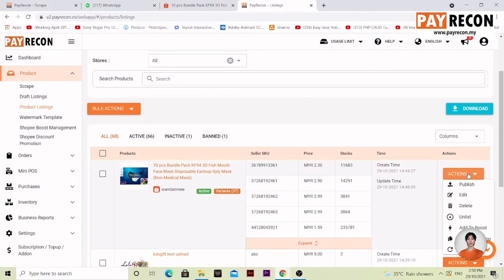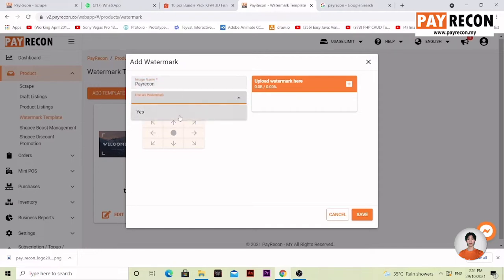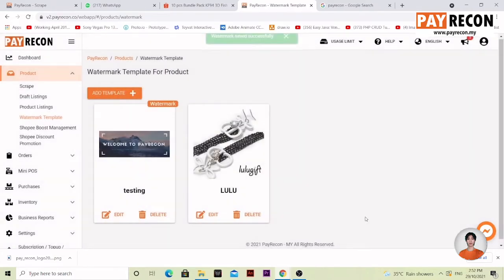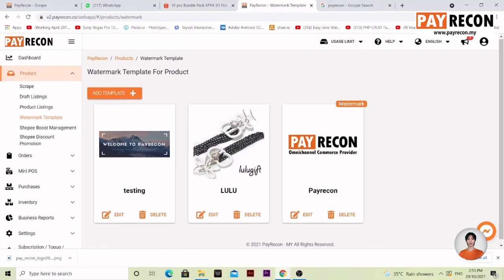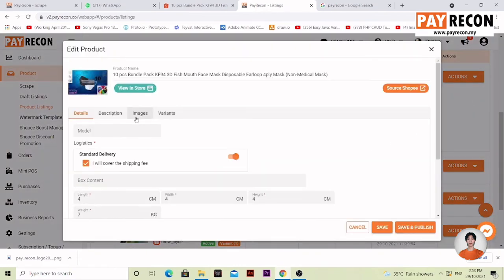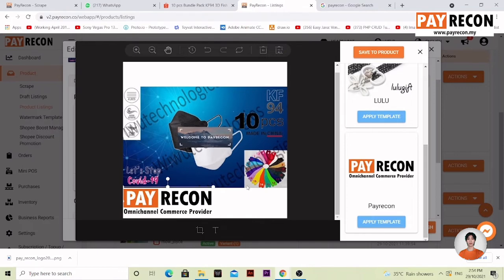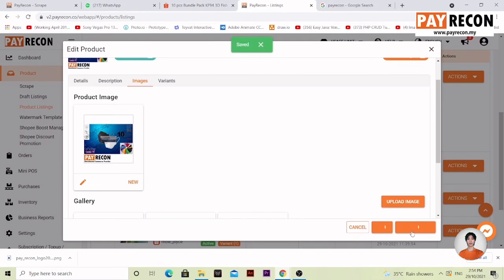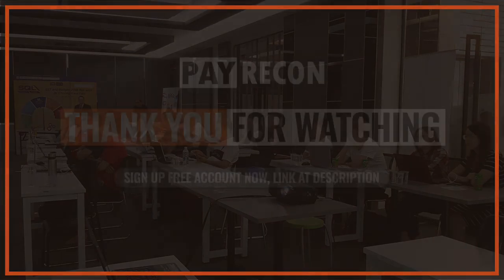How To Add Watermark On Your Product Images |【EN】TUTORIAL | PayRecon V2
PayRecon is an e-Commerce Management System provider that can integrate with various marketplaces (such as Shopee, Lazada, Zalora, Lelong) and webstores (such as Shopify, WooCommerce, EasyStore).

This training will be using the new PayRecon V2 interface.

In this training, you'll learn how to use watermark template to add watermark on your product images:

Timestamps:
0:00 Opening
0:05 Use Watermark Template
2:14 Ending/Credit